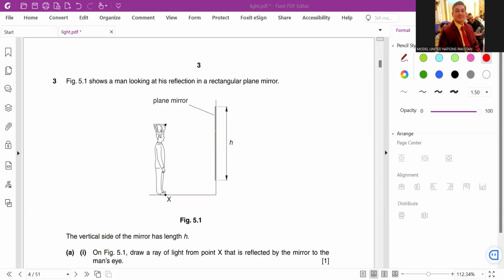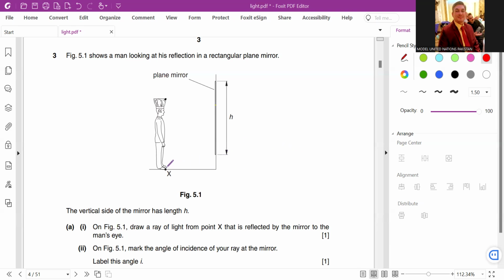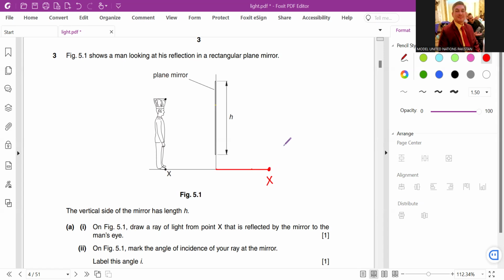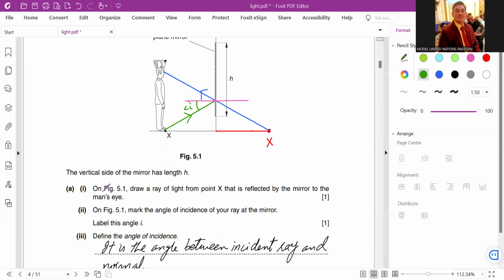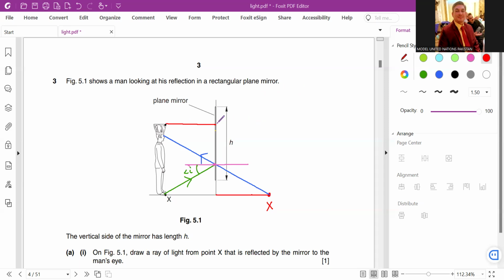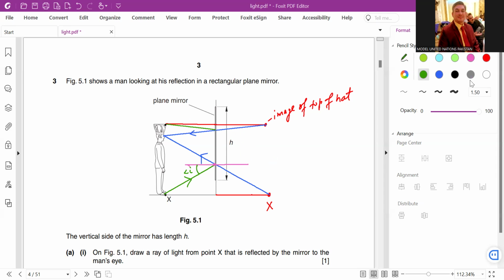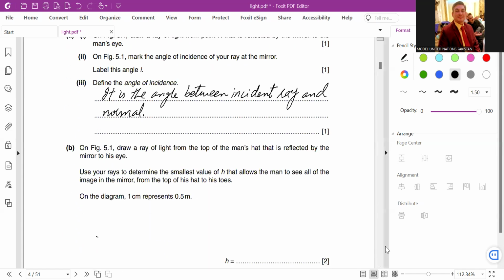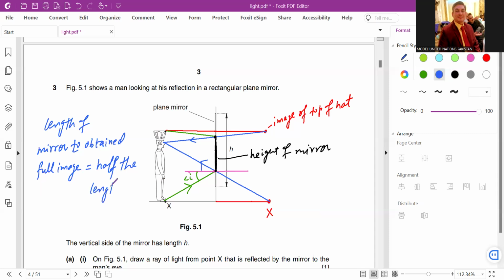Image formed by plane mirror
Steps to locate image behind plane mirror